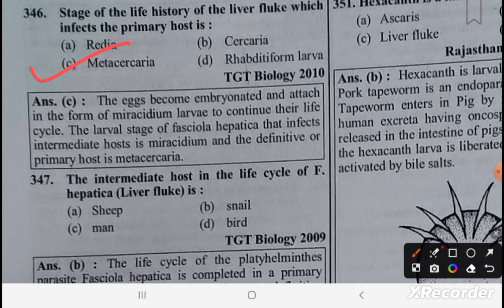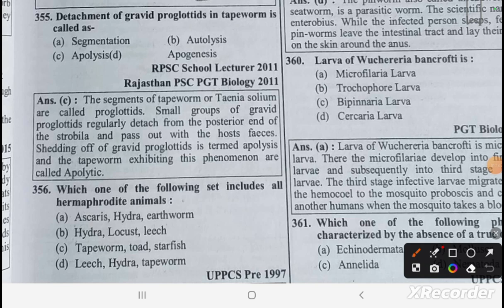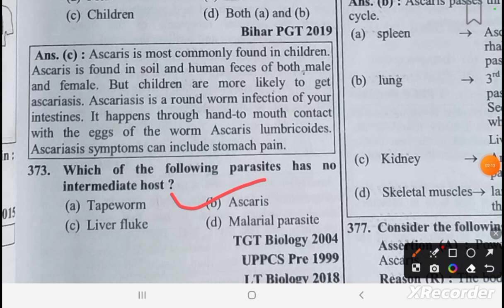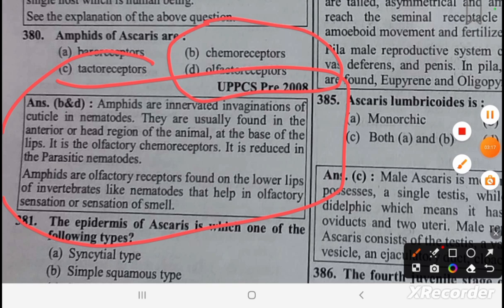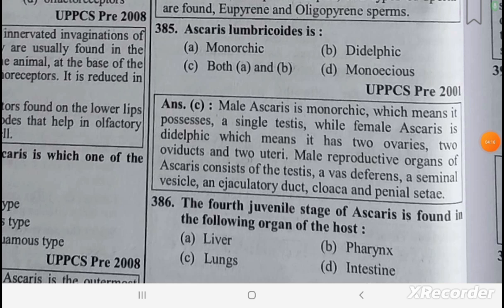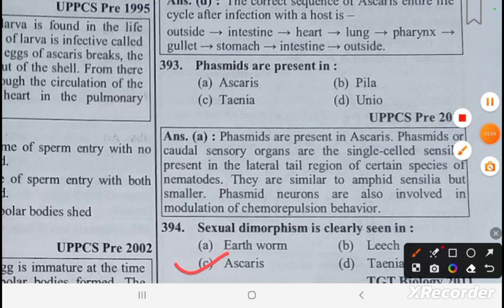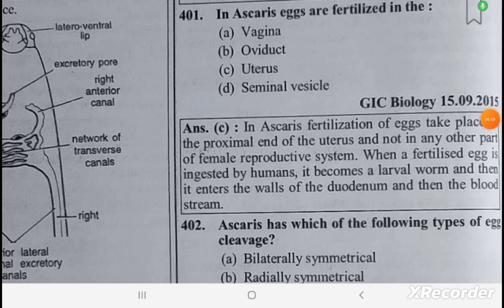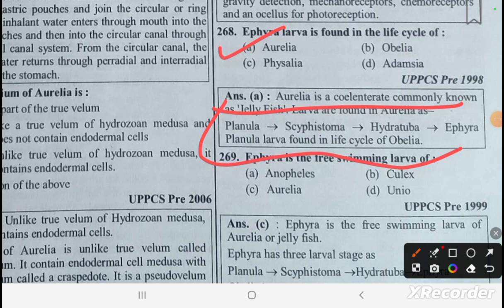Animal kingdom part 4 most imp mcq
pgt tgt lt gic rpsc BIOTUBE[NM]